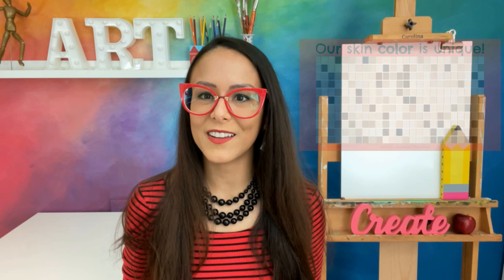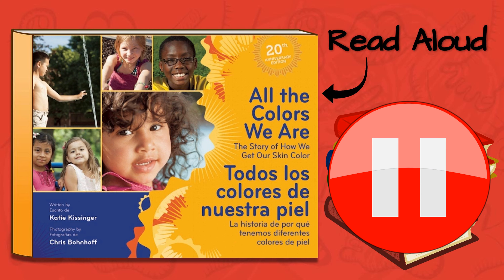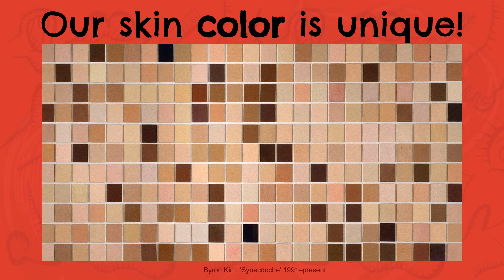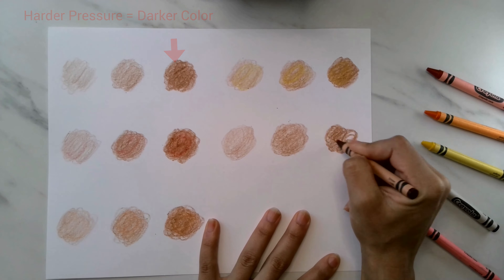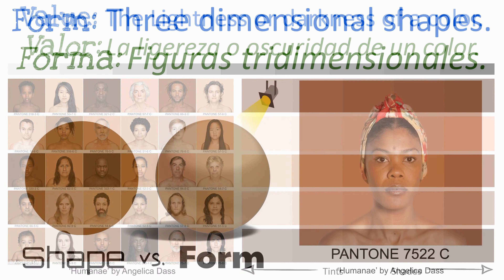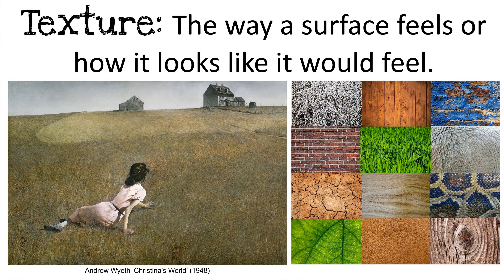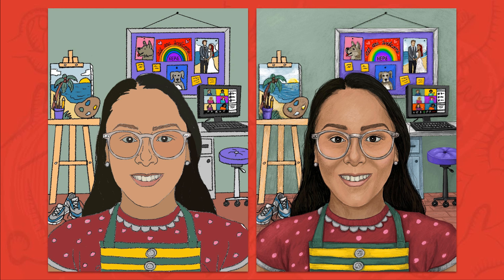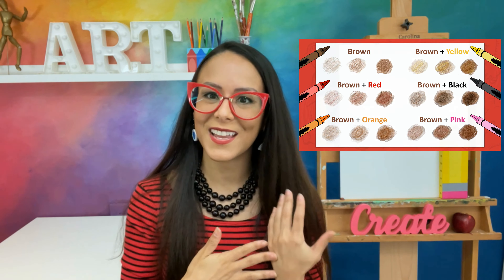Self-Portrait Drawings: Part 4 (Refining Our Work)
Hola artistas, this is Ms. Paula Liz y bienvenidos! Did you know that there is no such thing as a “skin” color crayon? In fact, our skin color is just as unique as we are. Hoy we will learn how we can blend together different colors and use value to match our own skin color. Vamanos, let’s learn more!

EDUCATORS! To download this lesson and presentation, please visit my TpT

In part four students will begin to add color, texture, value, and form to their self-portraits. This begins with a conversation about skin color (Recommended Read Aloud: ‘All the Colors We Are’ by Katie Kissinger). They will then learn how they can blend together different colors and use value to match their own skin color. In my example I use crayons, but colored pencils, markers, or paint can be used as well.

Featured Artists Include: Kehinde Wiley, Angelica Dass, and Byron Kim
Recommended Read Aloud: ‘All the Colors We Are’ by Katie Kissinger